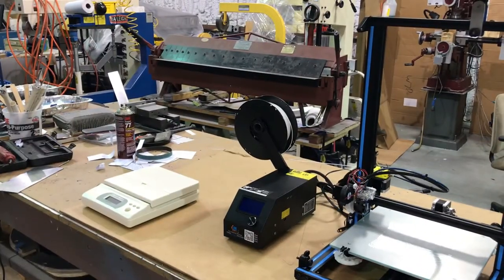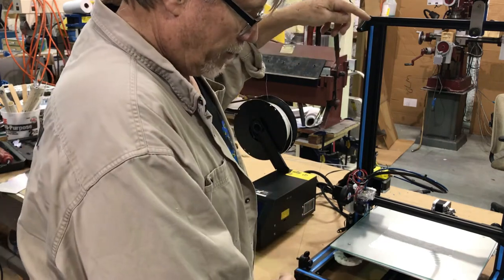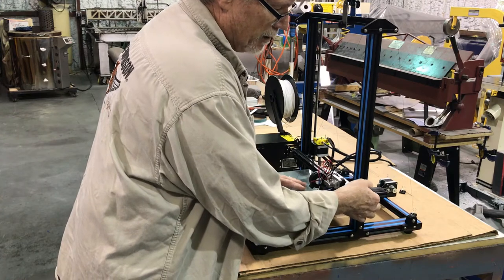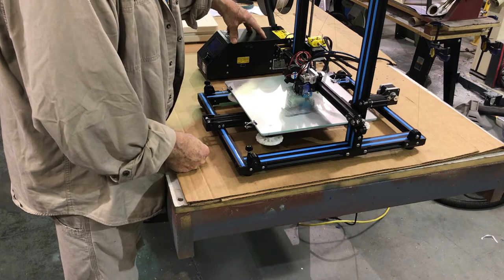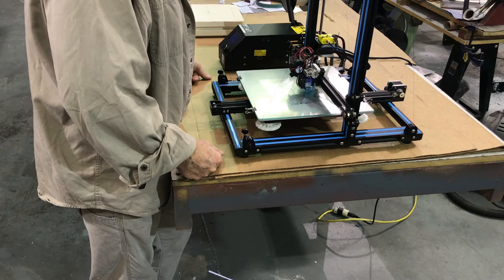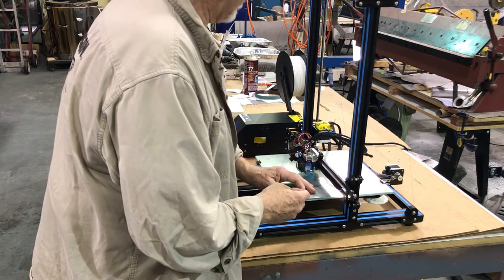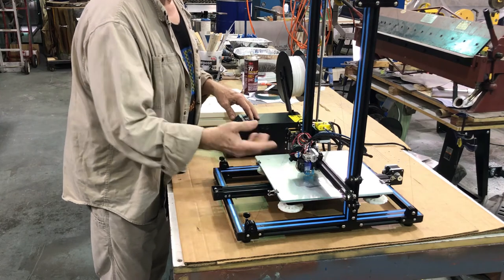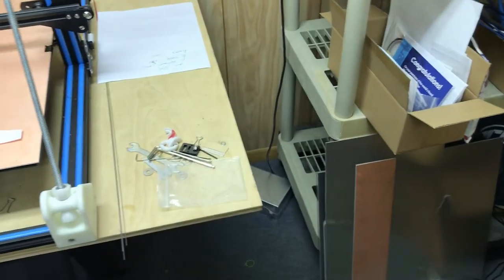CR10 DESIGN ISSUES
Identifying and solving issues with the CR10 when the "cracks" start showing...